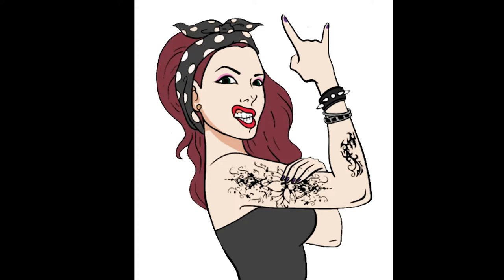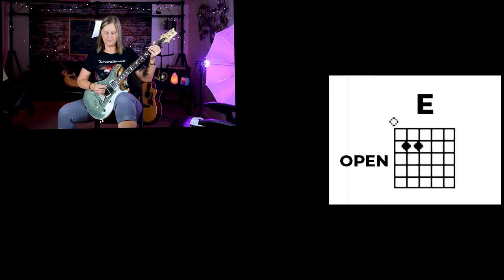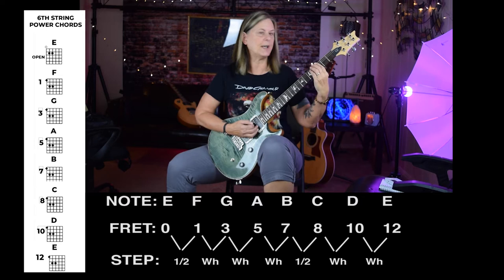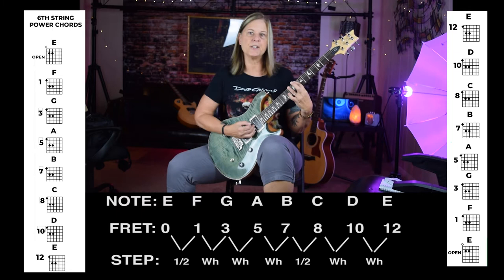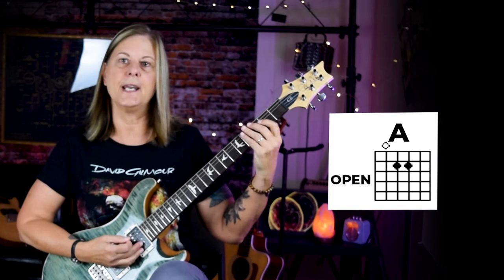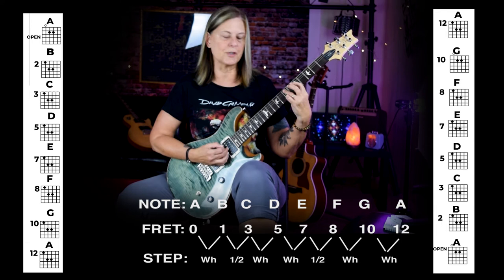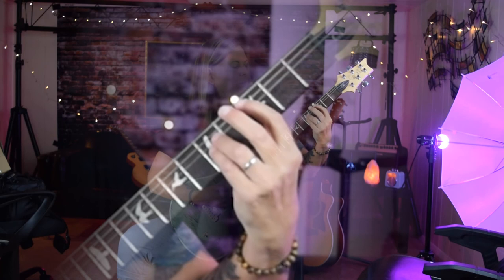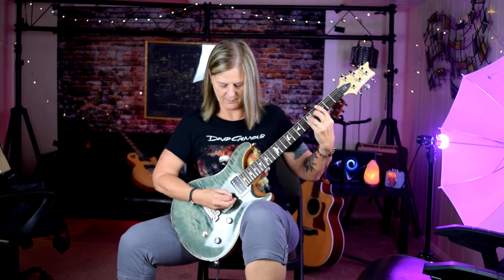power chords are bad ass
How do you play power chords?  GoShredGuitar.com with Lorrie Kountz